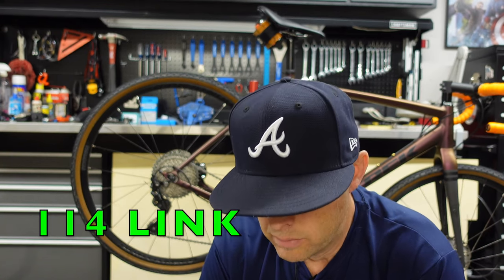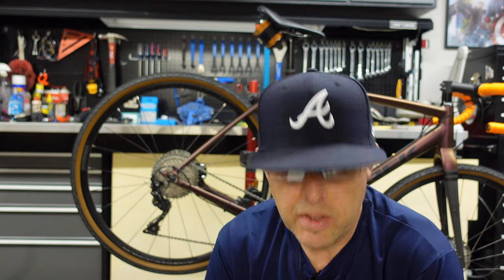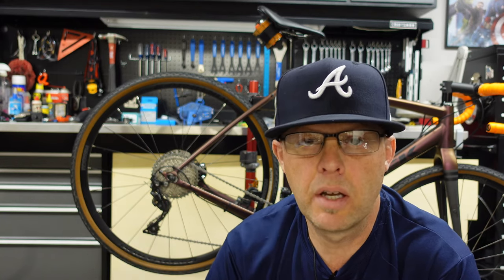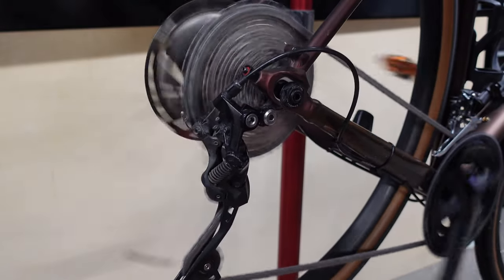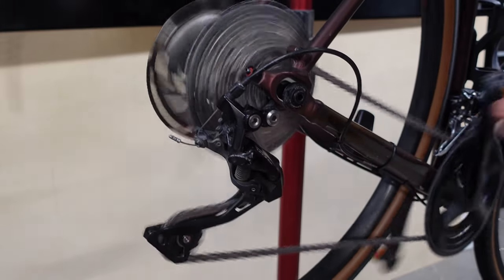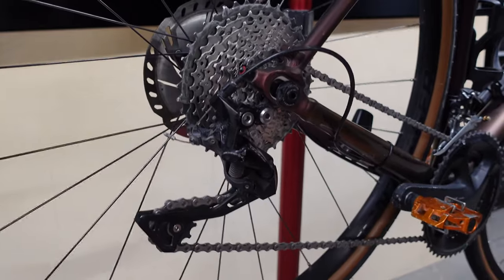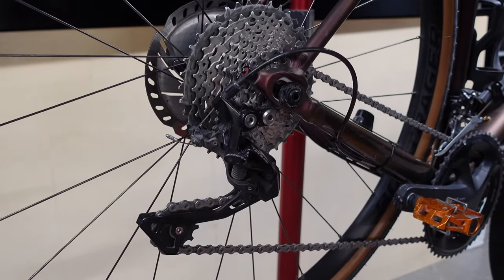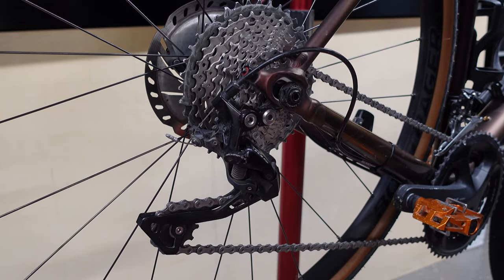11-40T Cassette on my gravel bike, some common questions answered.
I have a Trek Checkpoint gravel bike that I installed an 11-40T cassette on. I am running a Shimano 105 groupset on the bike and Shimano's spec says no bigger than an 11-34T cassette will work. I posted a previous video on the installation of this cassette and this video will be answering some of the common questions that I get asked.